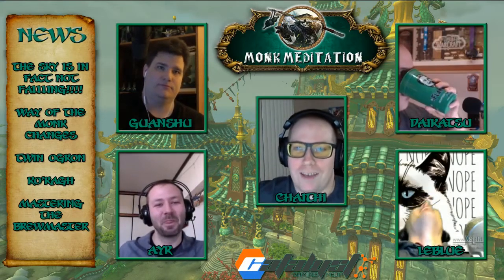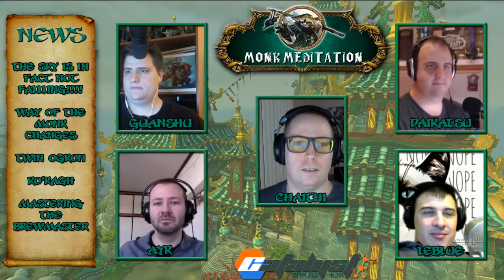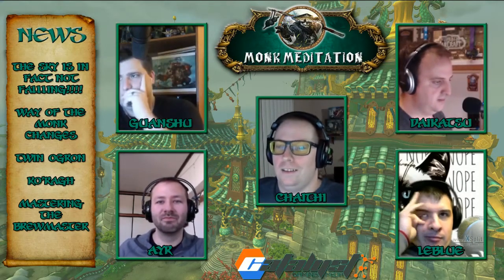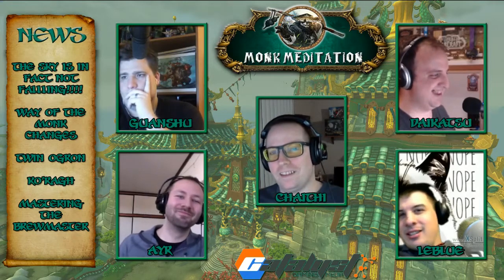Monk Tips and Tricks: Twin Ogron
Monk Specific Tips and Tricks for all specs for the Twin Ogron encounter in Highmaul